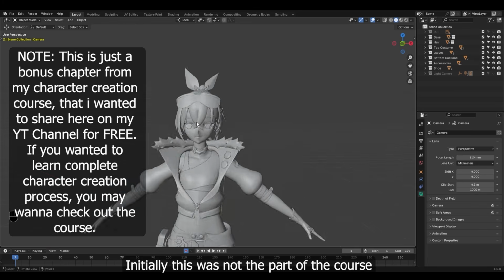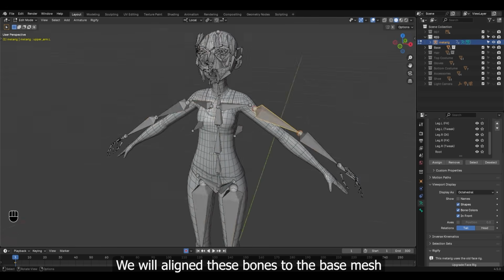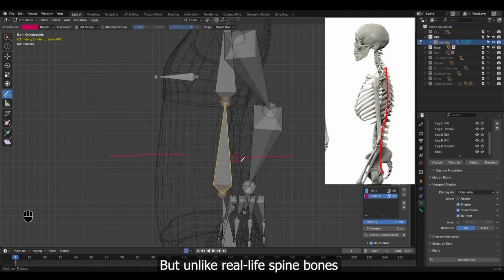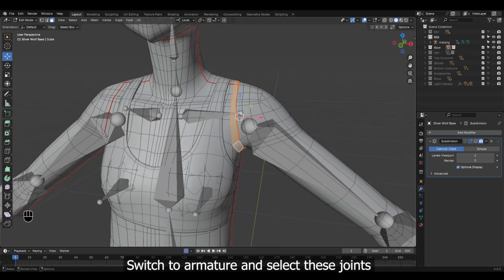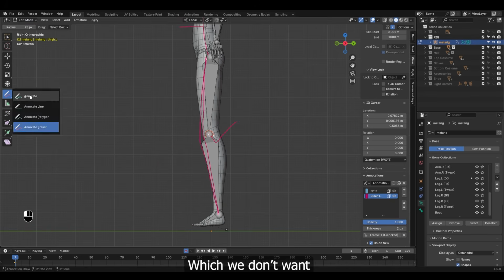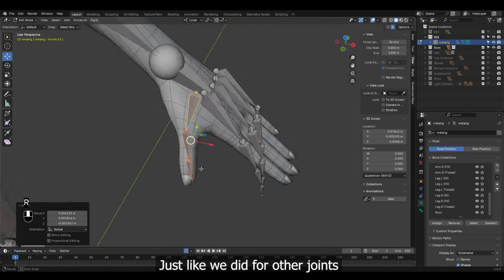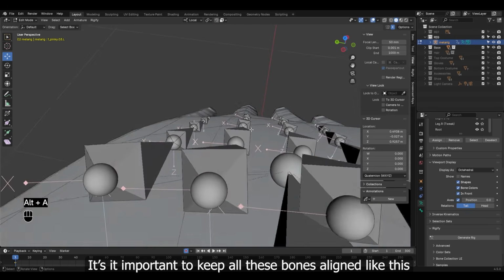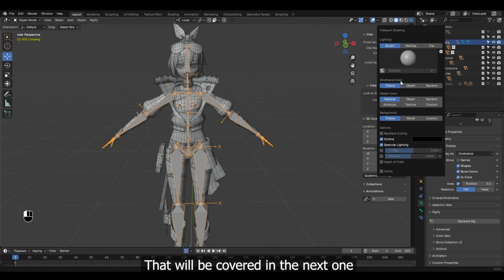Blender - Character Rigging with Rigify Part 01 | Base Bone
Hi,
I'm sharing this rigging workflow from my character creation course, where we will learn to rig a character rigging using Rigify.

But why rigify?
It is blender's default addon ( need to enable from preferences ). It comes with advance rig system such as switchable IK/FK, stretchable arms/legs and so on, which would have take so much time to create manually. We can also make a custom rig with extra features like hair, clothing, accessories with proper RIG UI, and we gonna covered all that in this series. As mentioned, it is a full series on character rigging so there will be a lot of parts with well structured videos and each parts will covered specific topic,

So we will go step by step process:

1. Setting up, Rigify's base bone structure
2. Adding extra bones for hair, clothing and accessories
3. Adding extra bones to new bone layers and creating custom rig UI
4. Generating rig, assigning color sets to new controllers
5. Assigning extra controllers to custom UI
6. Fixing newly generated rig.
7. Weight painting the base ( include timelapse )
8. Transfer weight from base to other mesh to speed up the process

This is just a one chapter from my course, If you wish to learn full character creation, it will be available soon.

NOTE: I'm not a professional rigger nor I'm saying this is the correct way to rig a character. This is just a way i do which works for me. If you really wish to learn rigging, there are some course, specific for the rigging which guide through basic to advance level rigging.

Those who wish to learn animation in blender, You can check out the animation course at TOAnimate.

If you enjoy this video, do give it a Like, Comment, Share, and SUBSCRIBE that truly helps the YouTube algorithm reach more aspiring artists like us who want to learn and improve their skills.

If you'd like to support me and my channel, you can make a contribution by buying me a cup of coffee☕